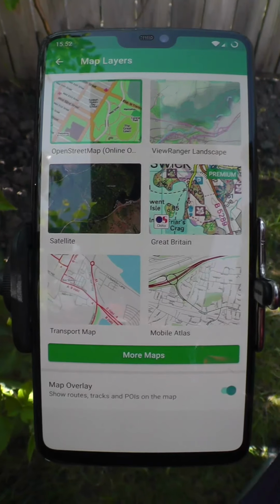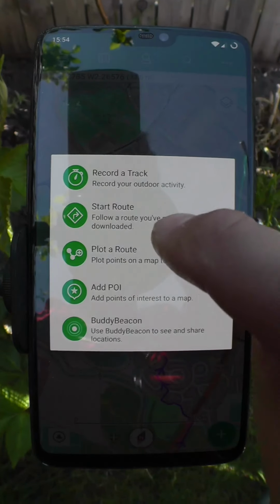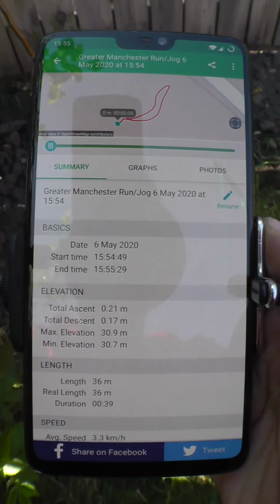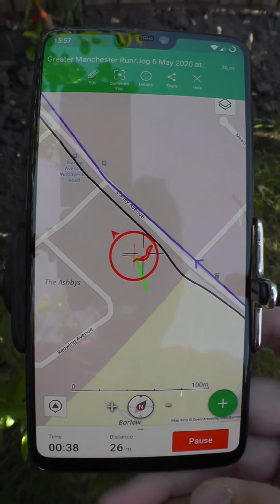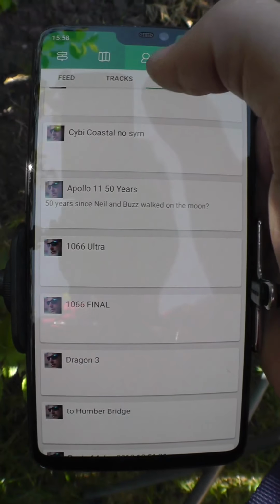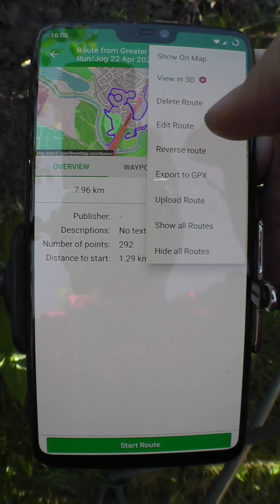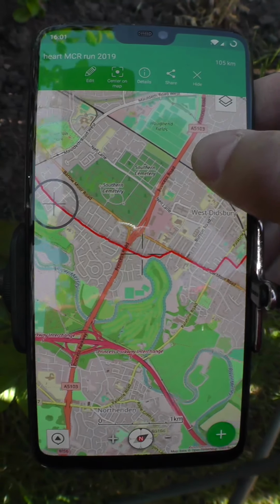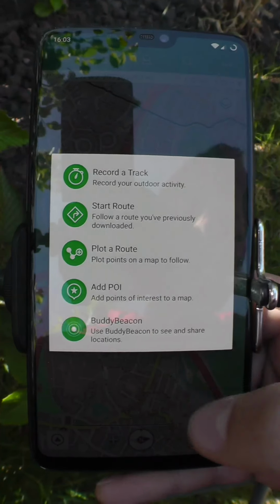Viewranger - How a good app still drives me crazy!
The Agony and the Ecstasy of using the Viewranger App...

A couple of weeks ago Viewranger asked for feedback about the design of their website and app so I emailed them of course.
But I soon realised it would be way easier and quicker to make a video showing what was so frustrating.

I'll still keep using Viewranger for now, but these issues means I'm actively looking for alternatives!